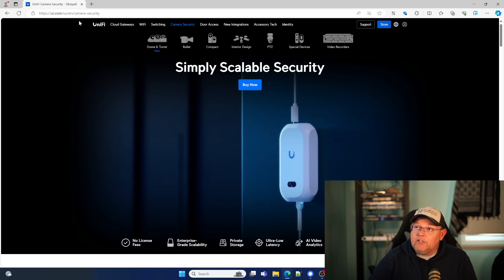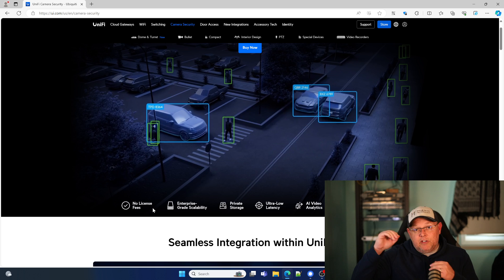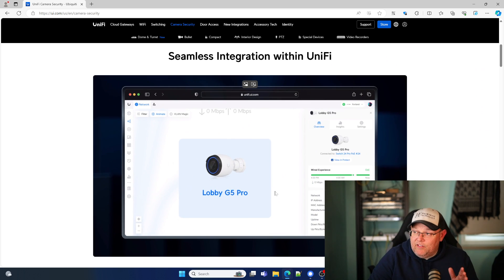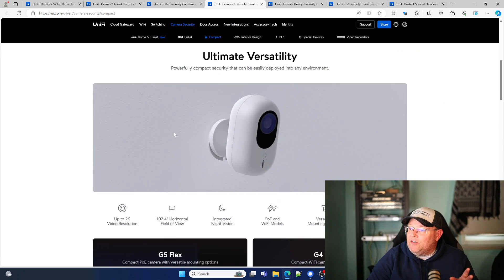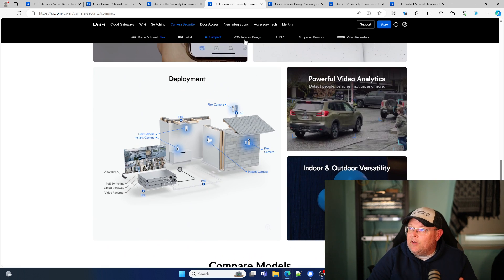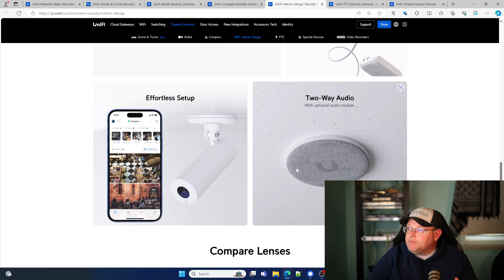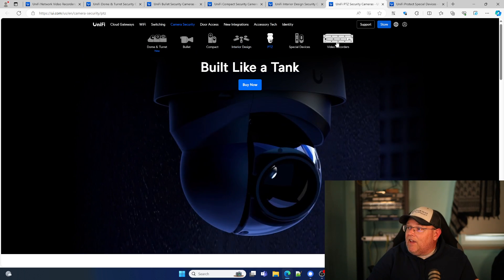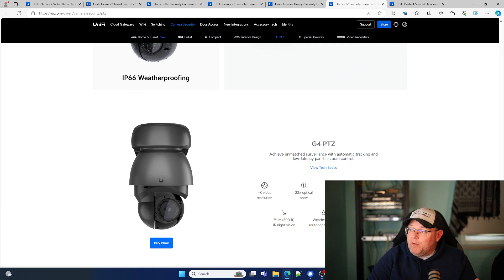UniFi Protect May 2024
UniFi Protect has come a LONG way since it's creation.  I'm sure glad I gave it another go.  It may quickly be replacing one of the products we moved to.